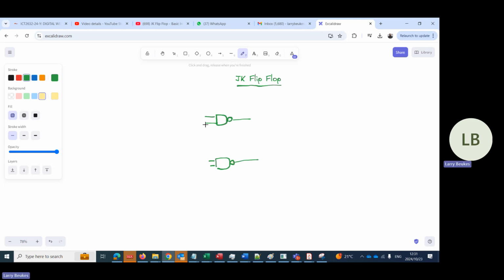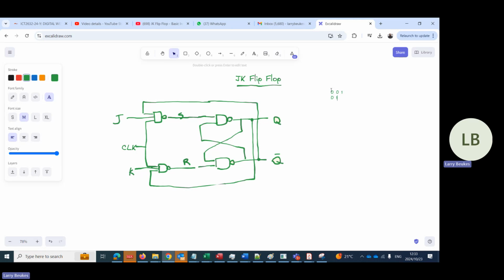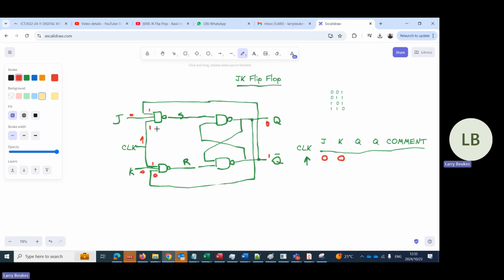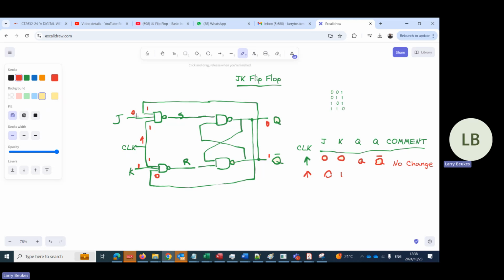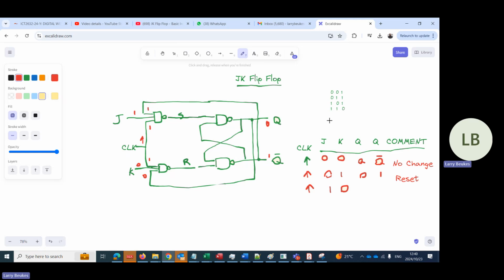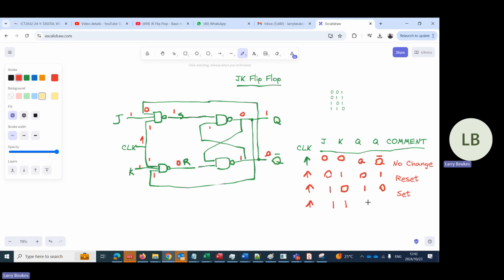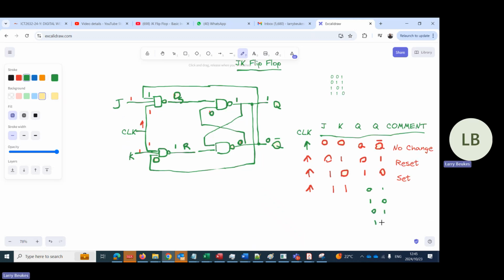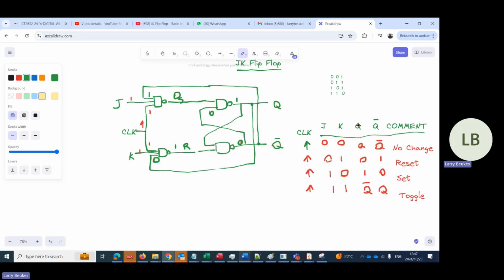JK Flip Flop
Basic Operation Of A JK Flip Flop